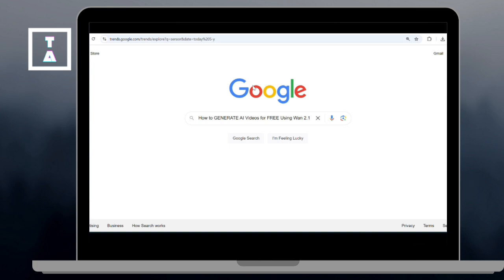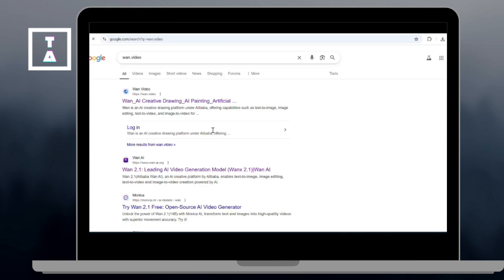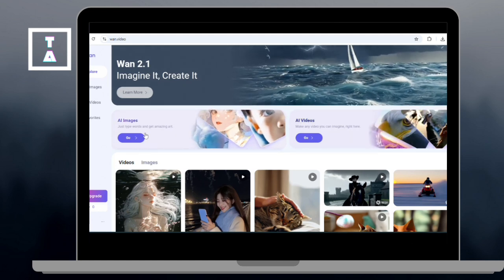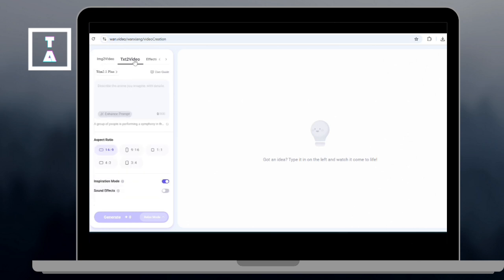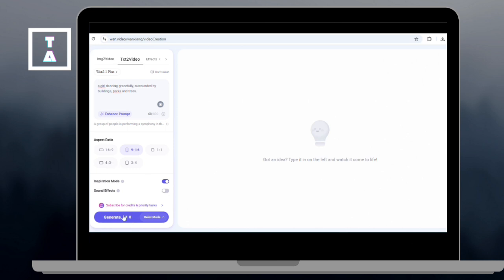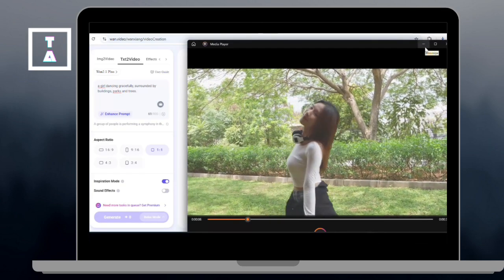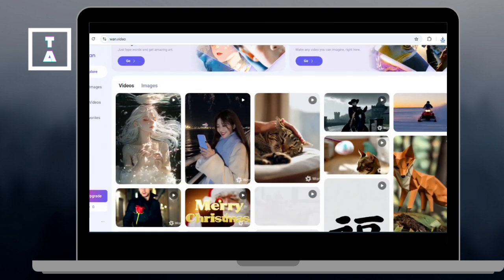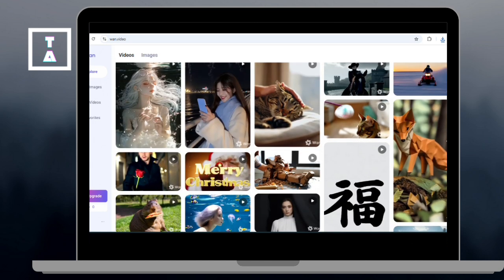How to GENERATE AI Videos for FREE Using Wan 2.1 in SECONDS!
Discover how to create stunning AI videos for free using Wan 2.1! This comprehensive tutorial will guide you through the entire process of generating AI-powered videos without any cost. Wan 2.1 is a powerful tool that allows you to leverage the latest Artificial Intelligence technology to create engaging, professional-quality videos easily.

📌 What You'll Learn:
✔️ Setting up Wan 2.1 for video creation
✔️ Navigating the user interface for seamless operation
✔️ Implementing AI features to enhance video quality
✔️ Tips for creating shareable, high-impact content

Whether you're a content creator, marketer, or just looking to try out new technology, this guide will help you unlock the potential of AI video generation.